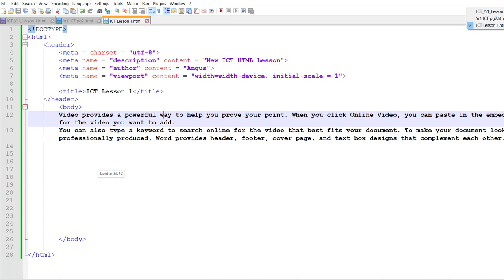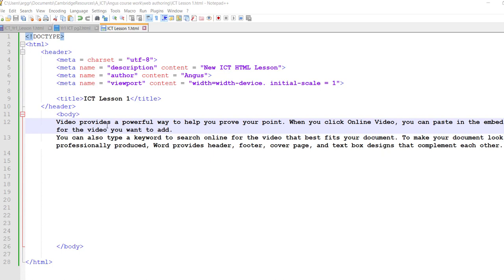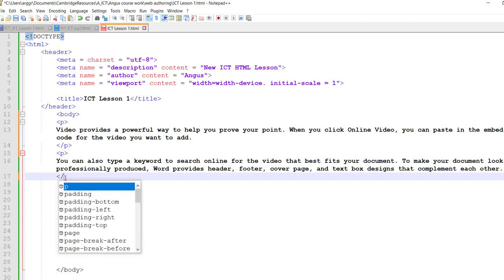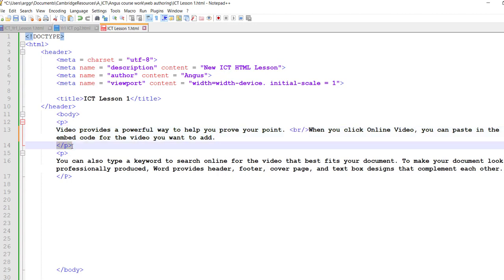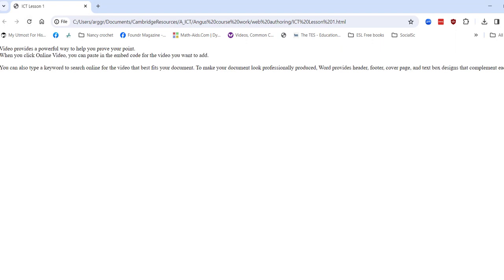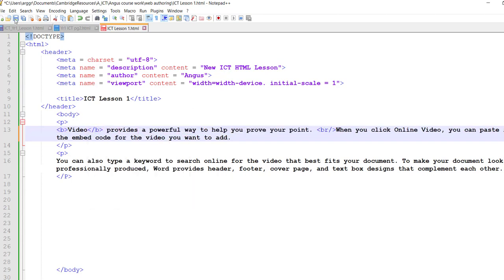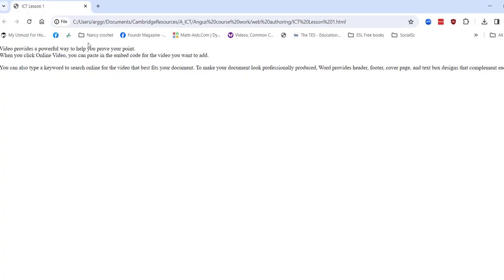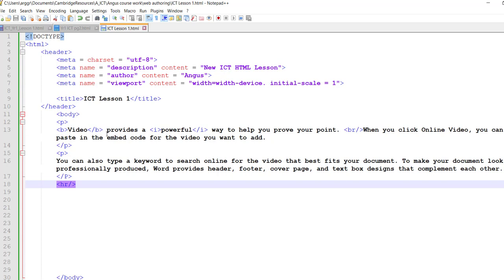Web authoring – HTML tags